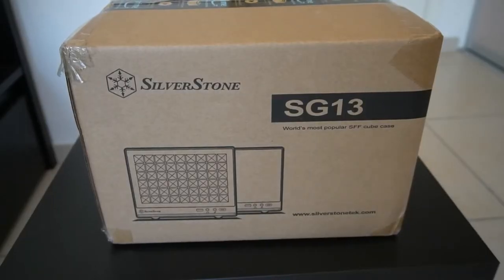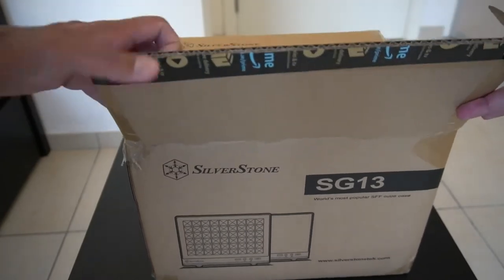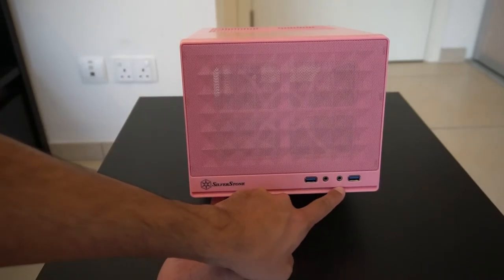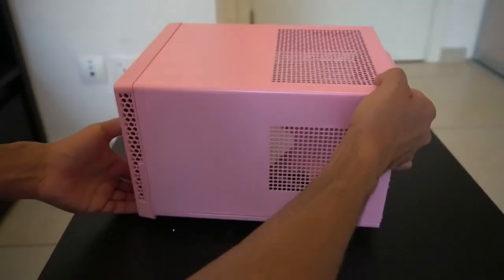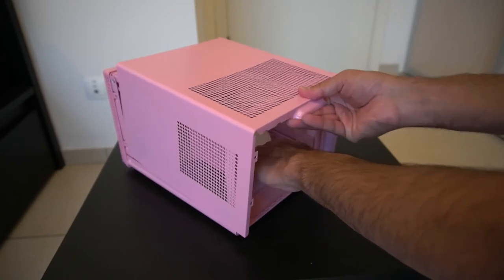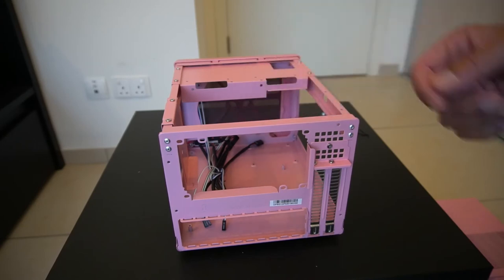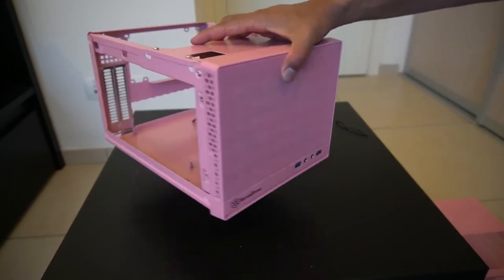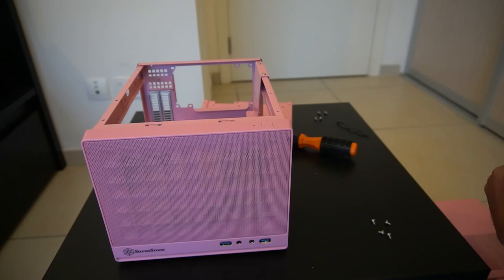PINK Mini ITX Case - SilverStone SST-SG13P - Unboxing and quick look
I bought this PINK Mini ITX Case - SilverStone SST-SG13P case, I believe this is the newest edition not sure exactly when it was released but the SG13 has been around for a while also available in other colours, I guess the better and more common option is the black SST-SG13B.

The great thing about this range is that it can house a full ATX PSU though I doubt this is the best option for a small case and probably better to use an SFX power supply.